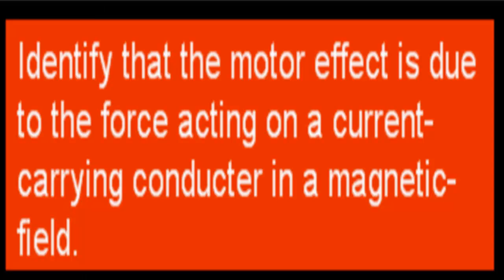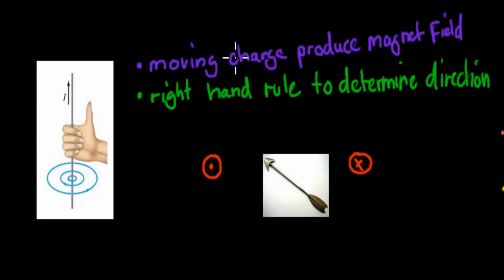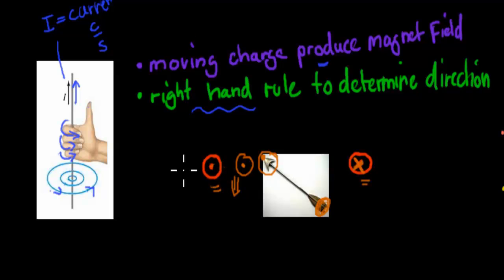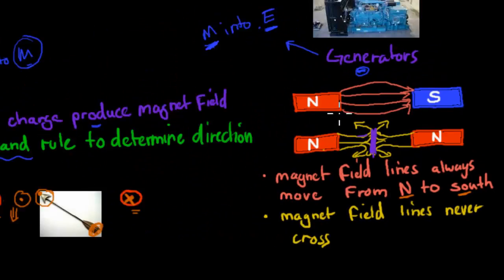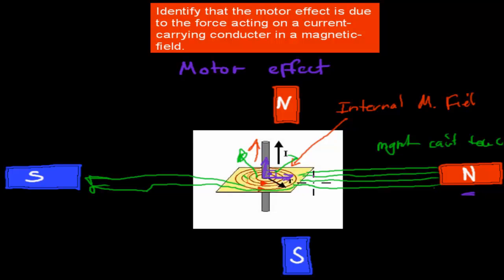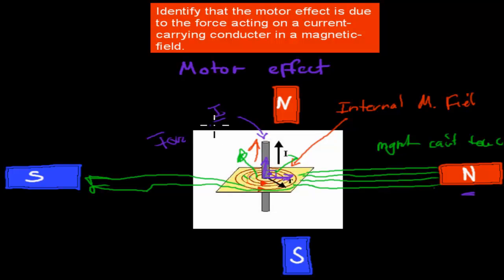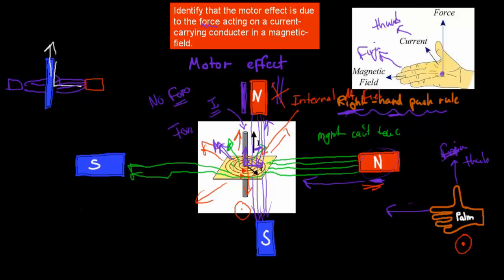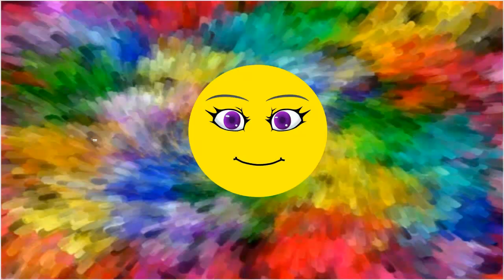1. The motor effect (HSC Physics)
Covers the HSC physics syllabus dot point: "identify that the motor effect is due to the force acting on a current-carrying conductor in a magnetic field"